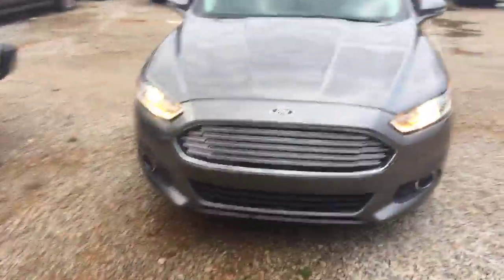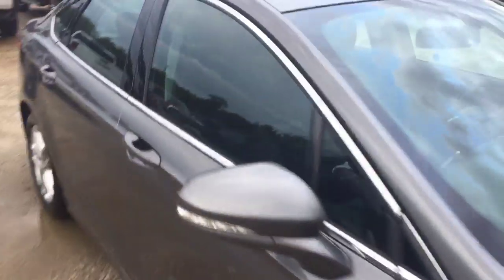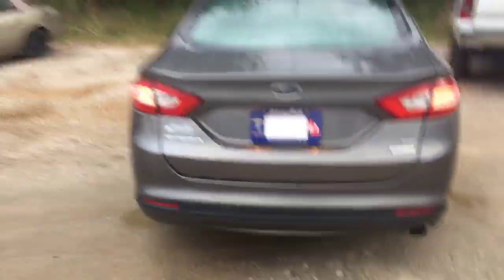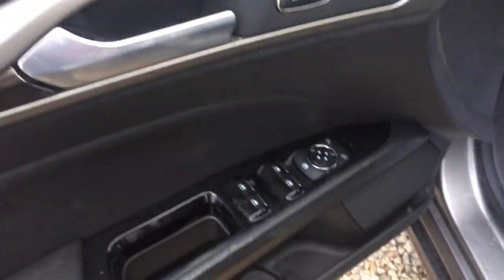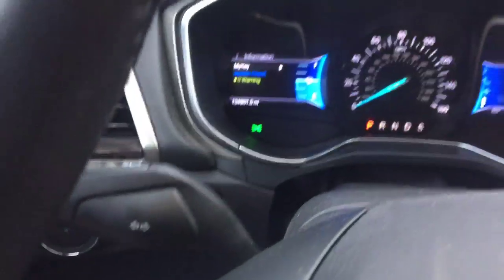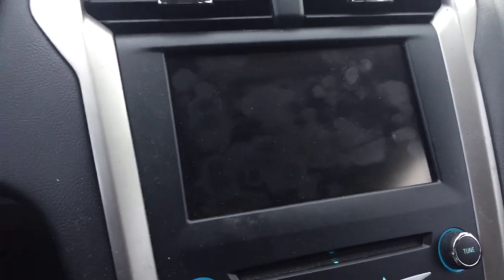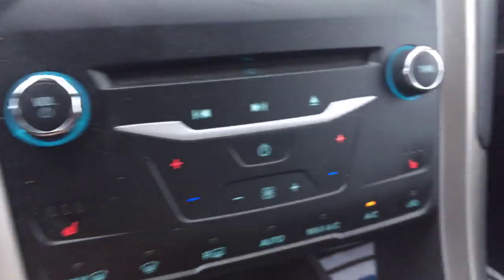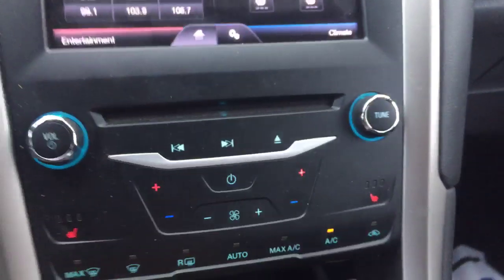Jerry!! Check out the Fusion!